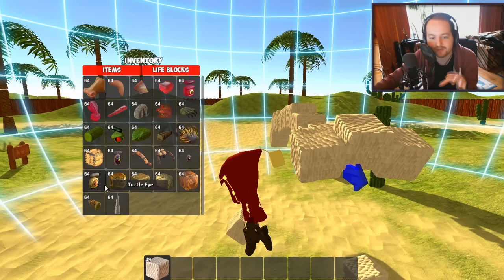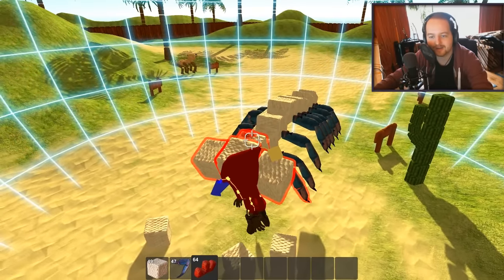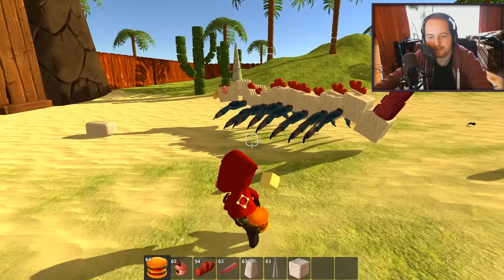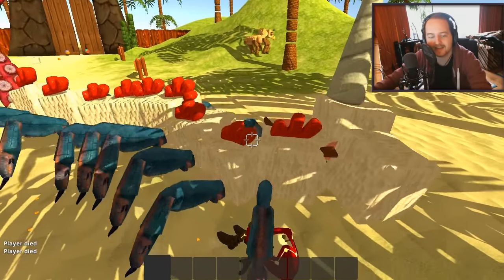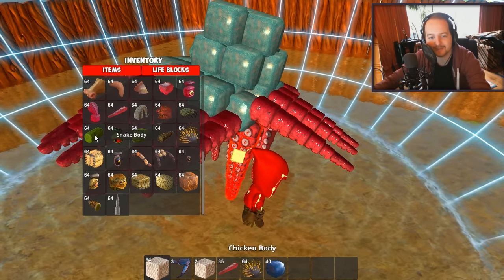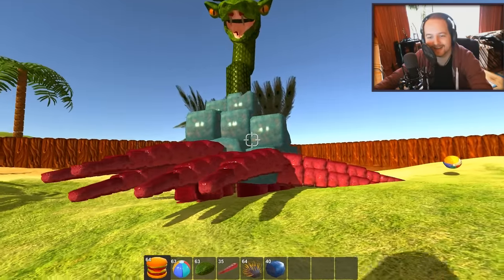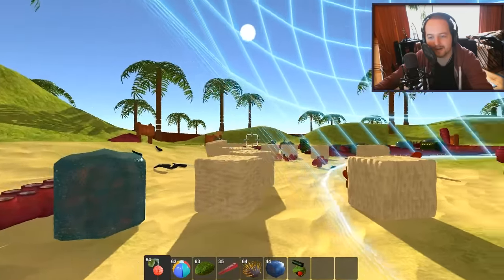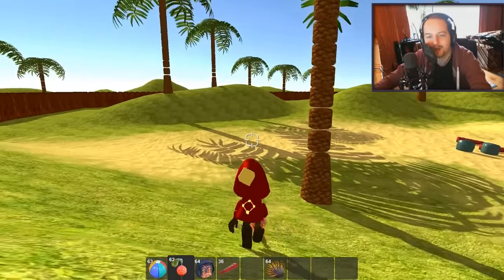I REGRET MY DECISIONS!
I REGRET EVERYTHING!

CHKN is an open-world sandbox game where you create life, block by block. You are the creator, explorer, and caretaker. Your creatures will have unique personalities and emotions that shape how you play the game. Learn to bond with them in order to explore new lands, find resources, and survive. Will you play fetch with your cuddly dog or feed it to your uni-dog-ram-giraffe? Wonder what that looks like? Bring one to life! The combinations are endless. It’s survival of the strangest.